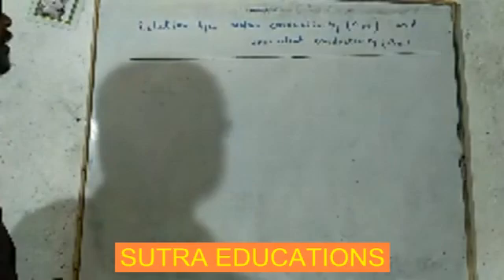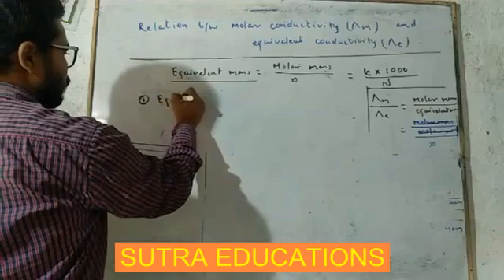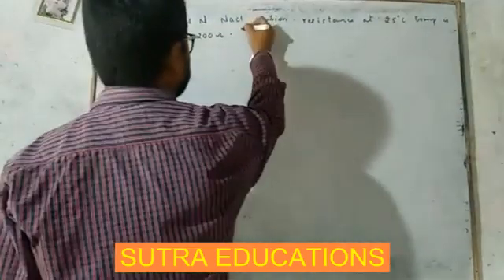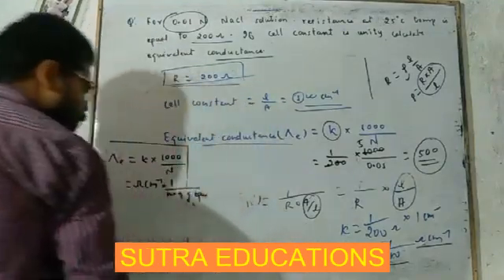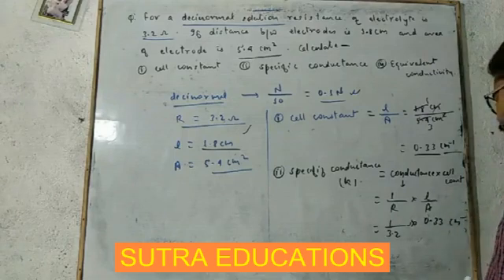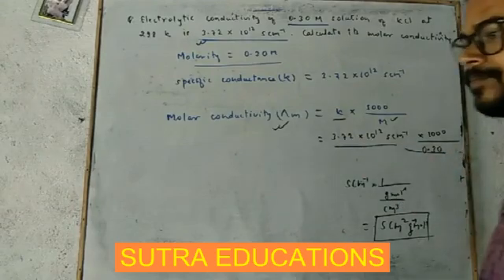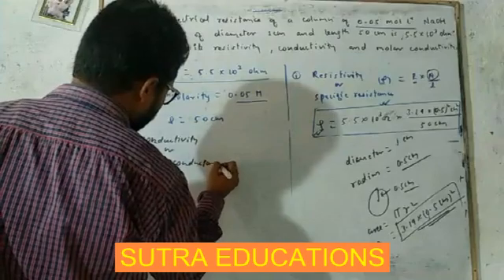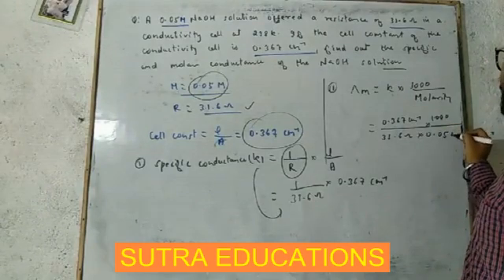12 Relation bw molar & equivalent conductivity, numericals and measurements of specific conductanc